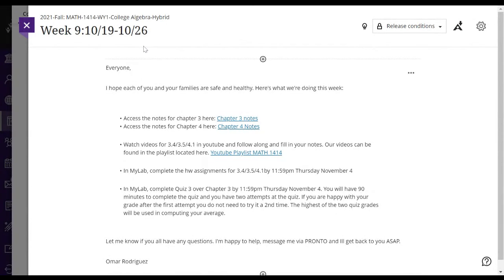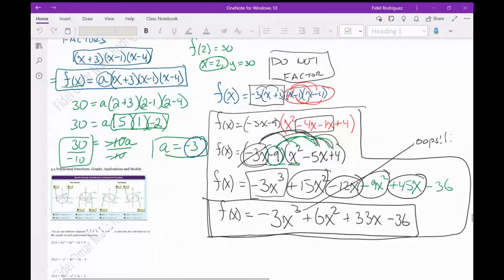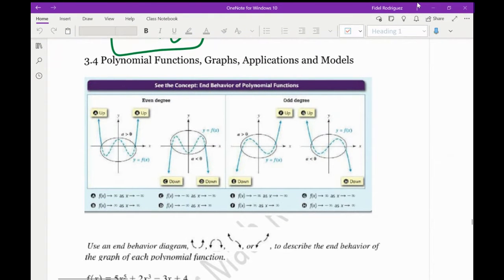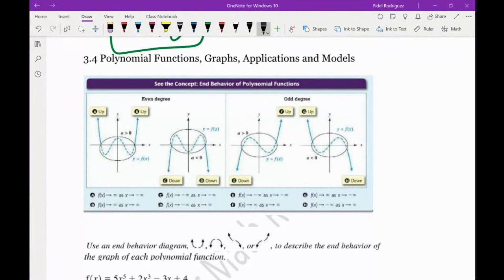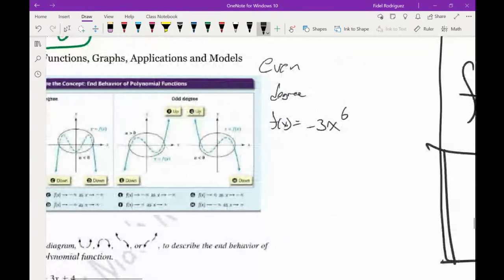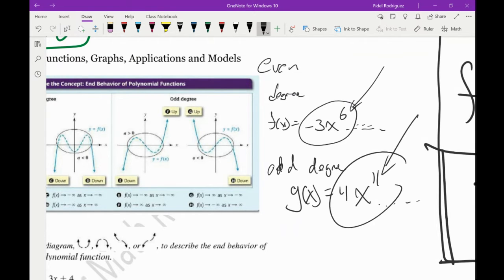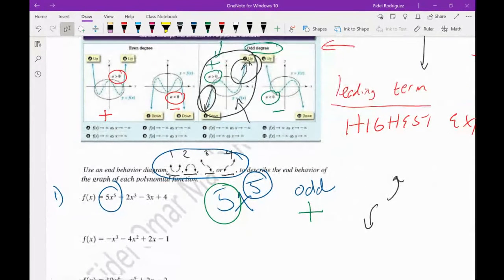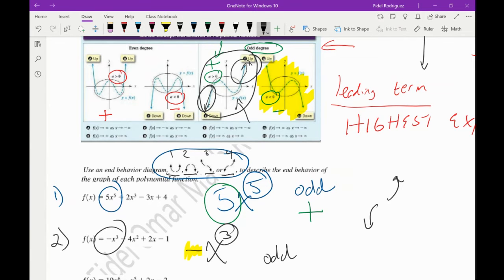CLASS SESSION MATH 1414WY1 OCT 26